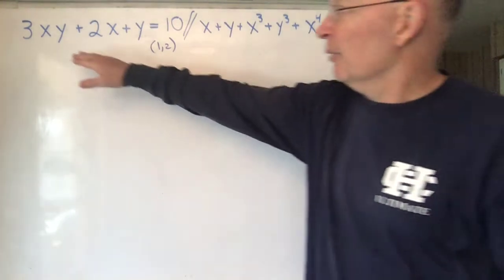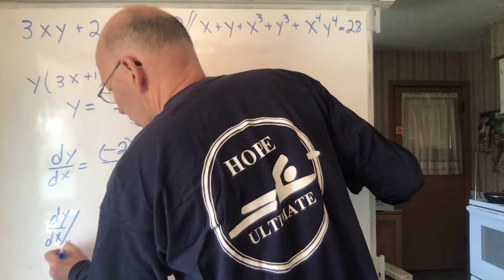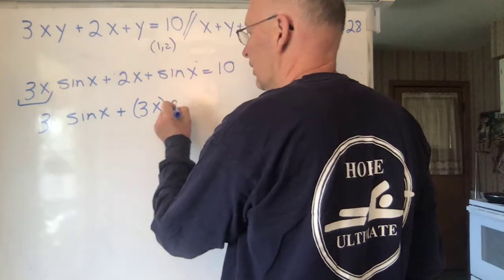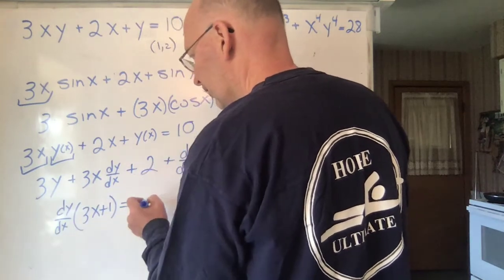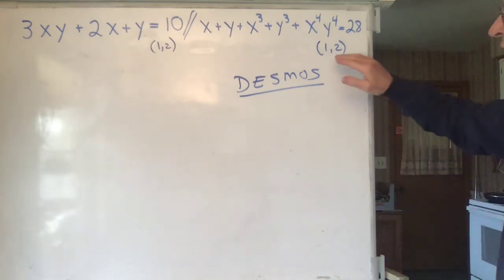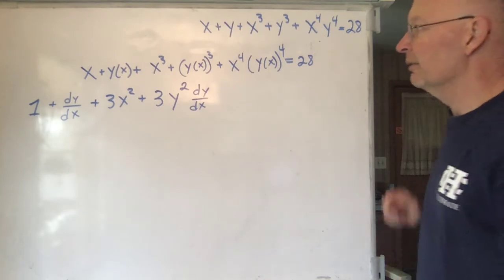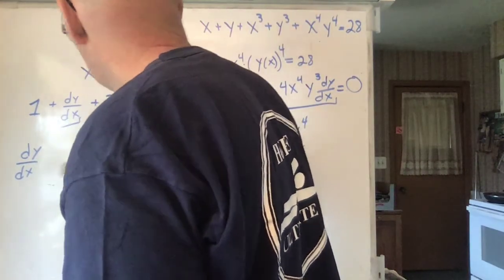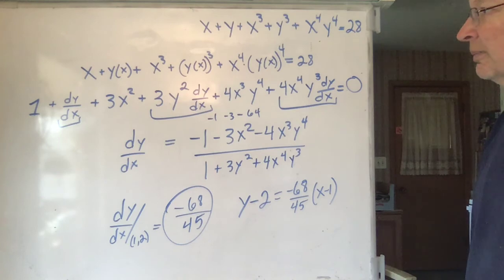Essentials of Calculus 25 Implicit Differentiation